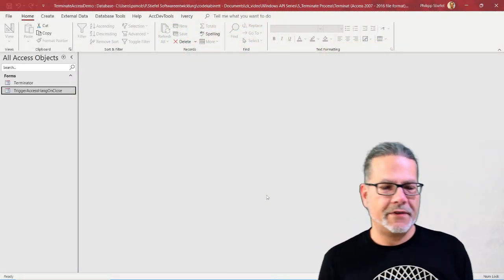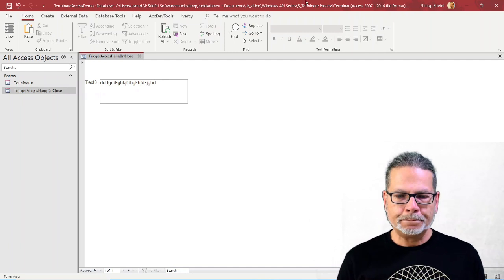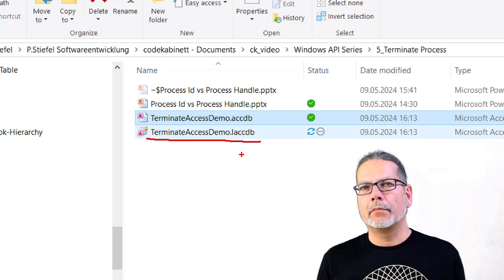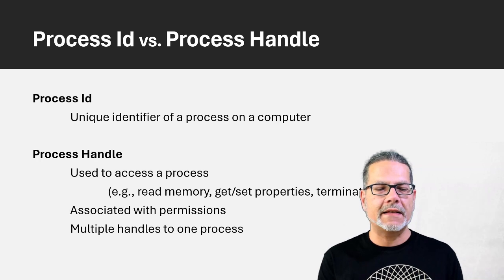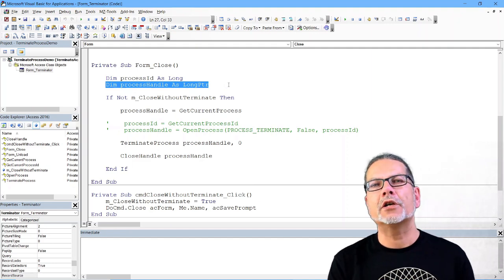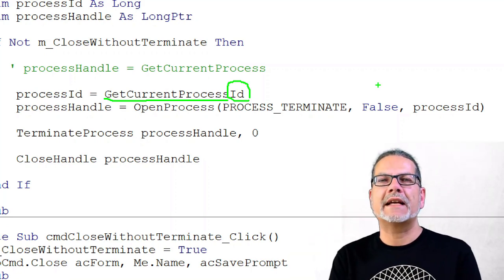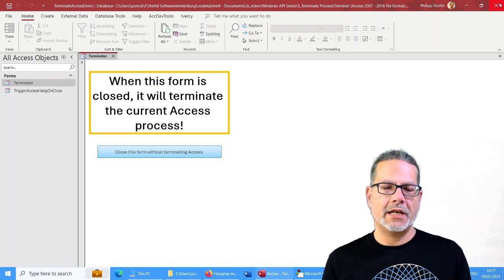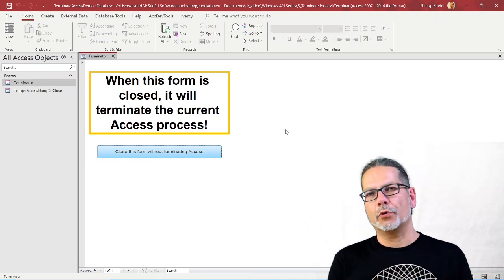Windows API in VBA – Terminate Process – Workaround for Access Hanging on Close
In this episode of the Windows API series, I talk about the process functions in the Windows API and about the TerminateProcess function in particular. I also explain the difference between a ProcessId and a ProcessHandle.

All this is used right away in a practical example as a very crude workaround to a current issue with Microsoft Access hanging on close.

The sample application I show in the video can be downloaded